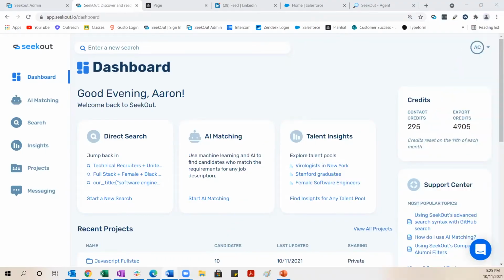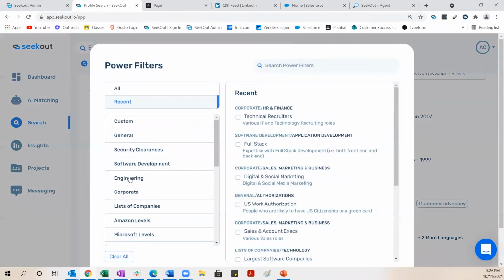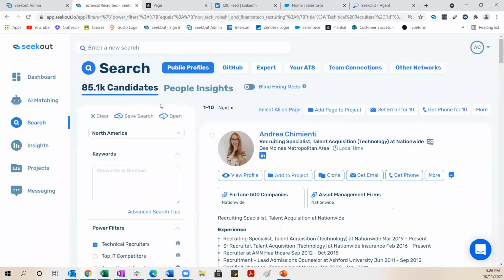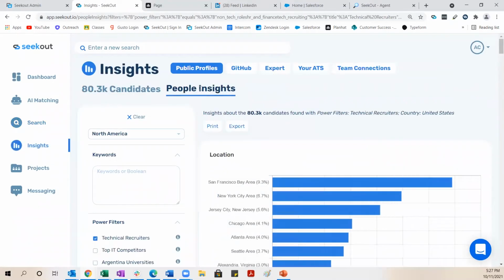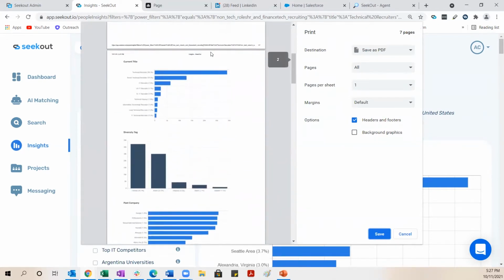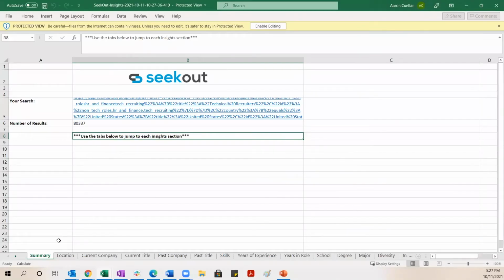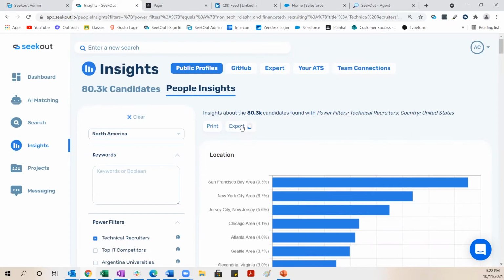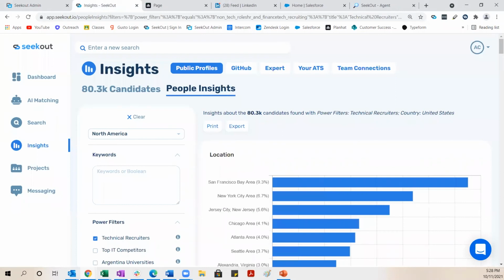How to Print and Export People Insights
Learn how to export and print the People Insights of any public profile search in SeekOut.

0:00 Intro
0:14 Create a Search
1:07 Click People Insights
1:30 Print Insights
1:50 Export Insights - Download CSV
2:23 Export Insights - View in Excel Online
2:49 Outro